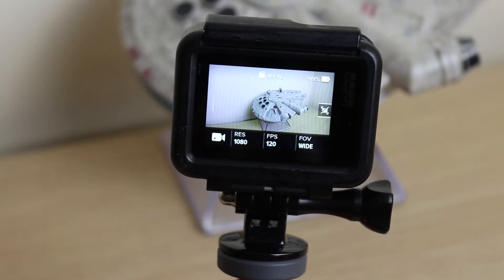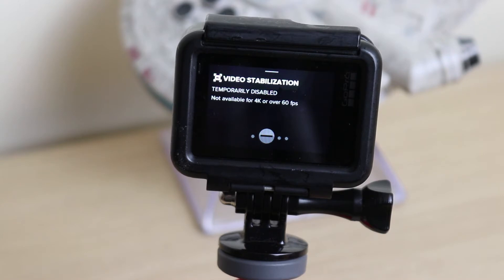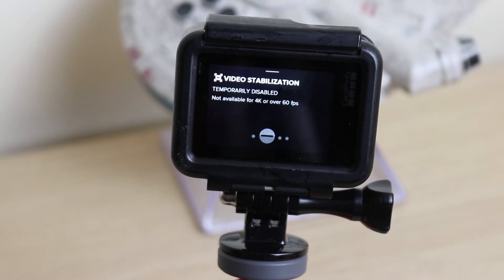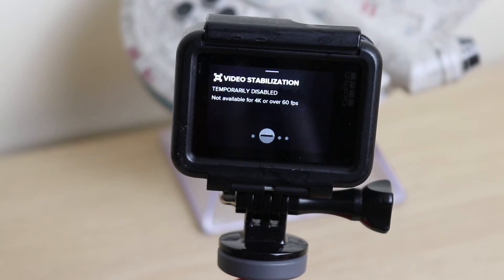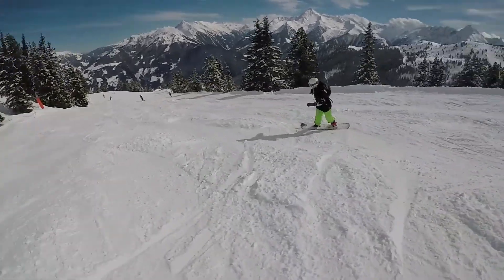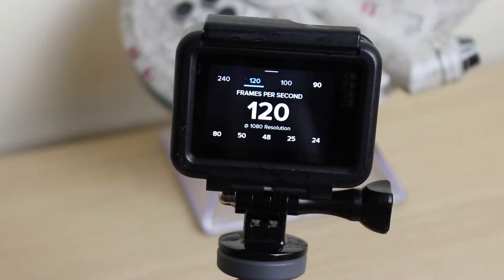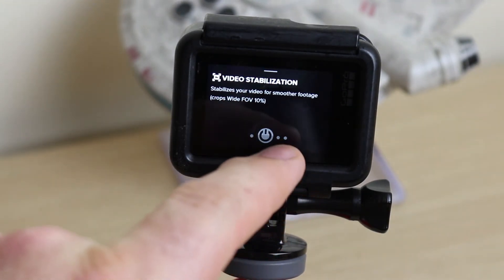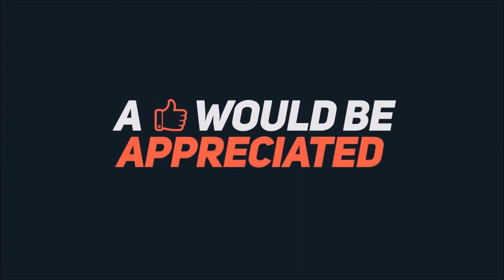GoPro Stabilisation Video - Why is my video not stabilised ?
How do I set stabilisation on my GoPro 5 or 6, and also why is not working ?

I uncover the dark mysteries and oddities of stabilisation in another 2 Minute Tip

Cameras:
GoPro 5 Black
Canon 80D